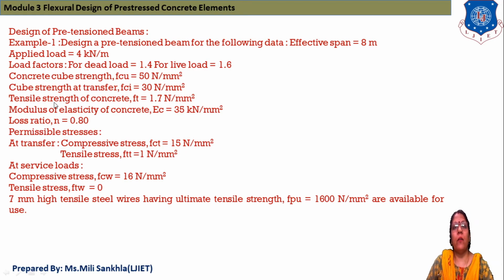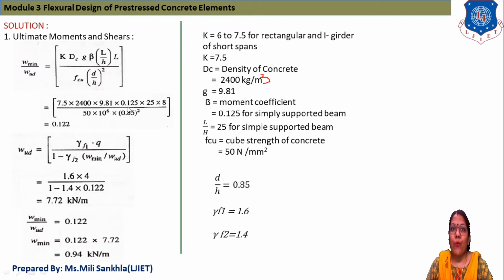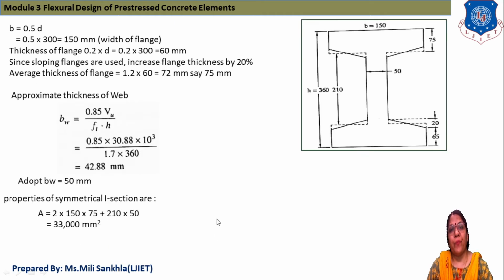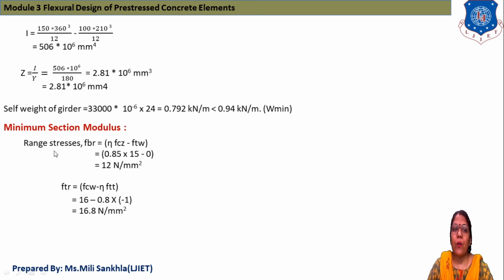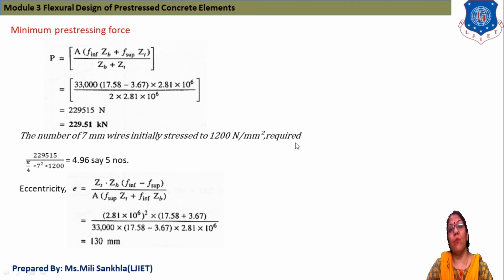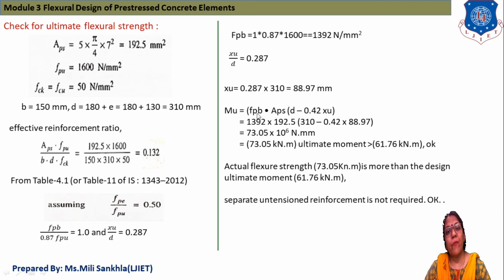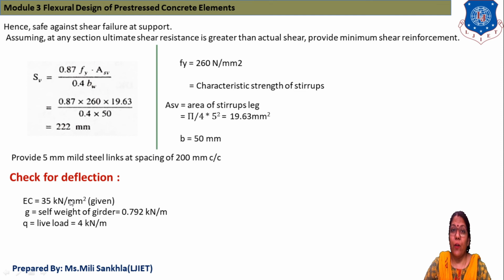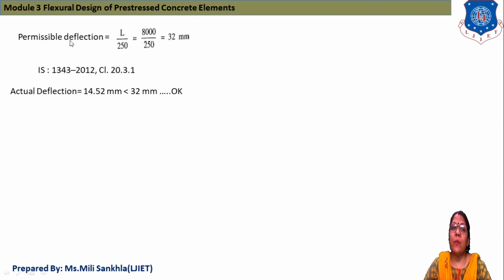Lec -52_Example of Pretension Beam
52ExampleofPre-TensionBeam
LJinstituteofEngineering andTechnology